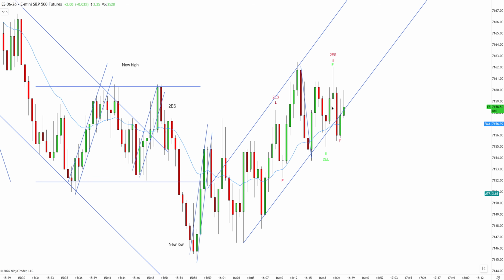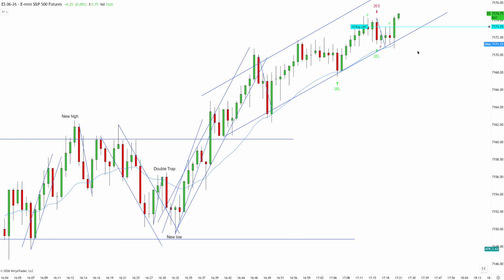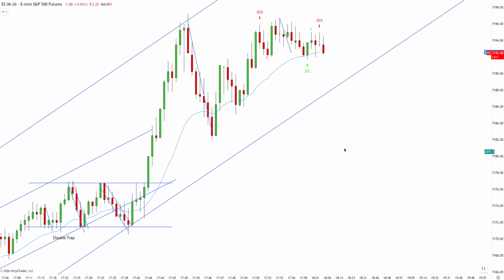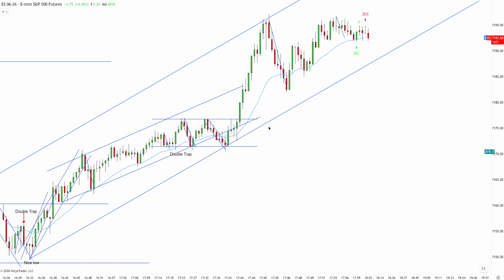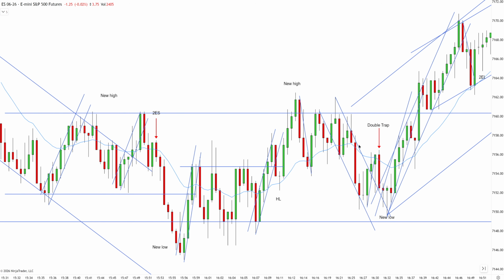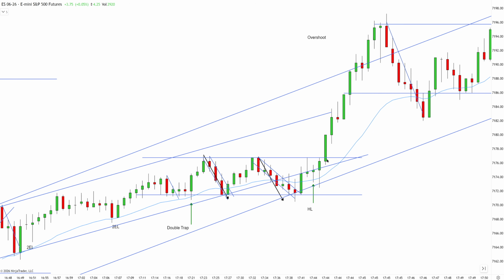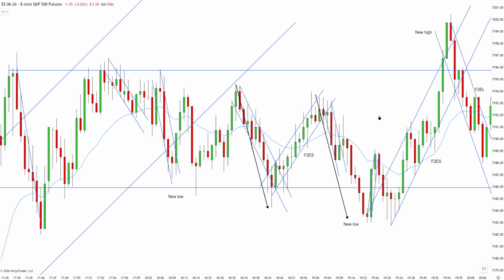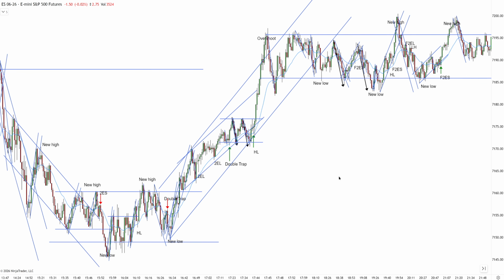Live Trading Session Of Price Action Trader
Chart Date April 24 2026